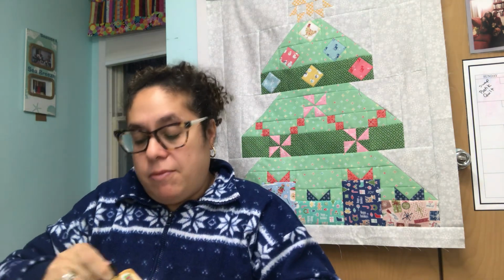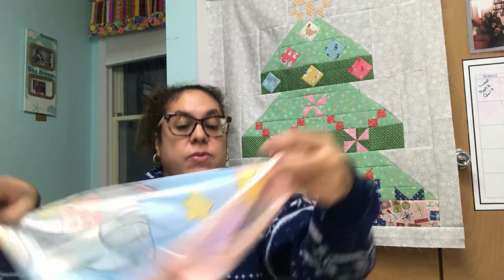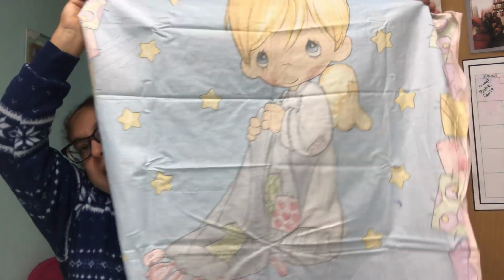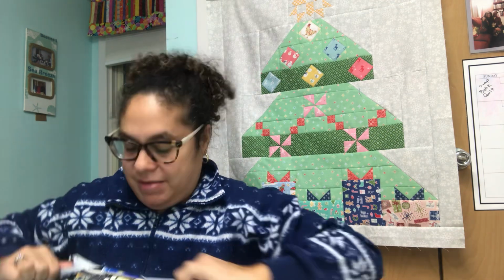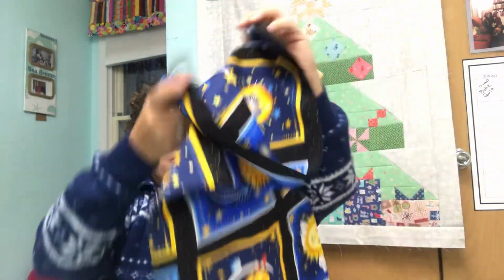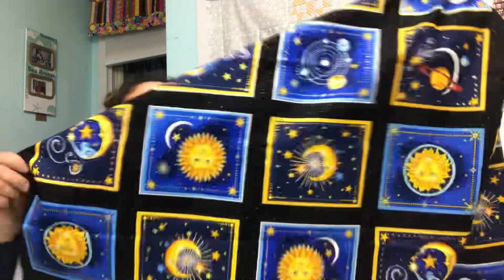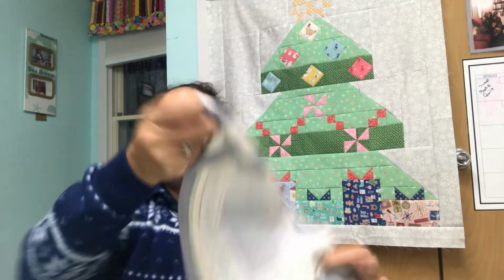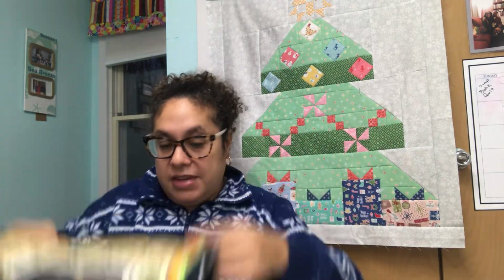A panel fabric swap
I’m opening up my Facebook fabric swap hosted by Quilting fabric donate and swap with soft squares. If you are interested in joining visit her Facebook page and join in the fun.